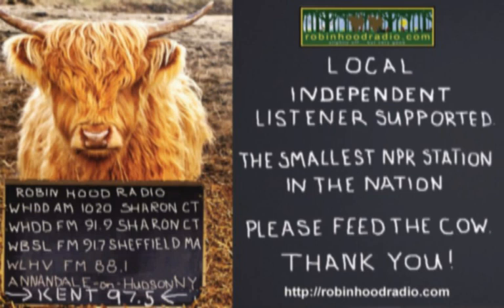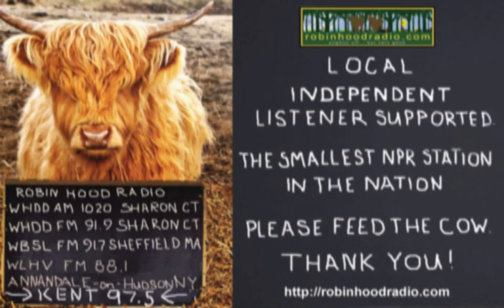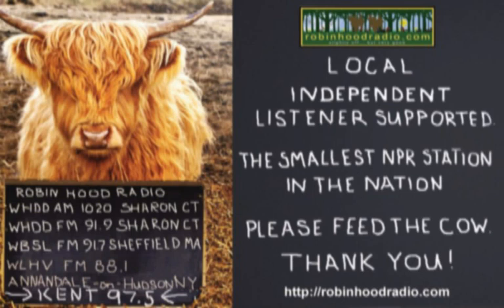Historic Fruit With Lee Reich-A Way to Garden With Margaret Roach...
‘Tis the season when I'm making more applesauce to freeze and baking pears for dessert (or for breakfast), so what sweeter topic for today's episode than fruit? Lee Reich, who has written several books on the subject, is here with some fascinating history of the origins of the fruits we love, and some how-to growing advice, too.

Lee Reich, who gardens on his half-farm, half-garden—or farmden, as he calls it—in New Paltz, New York, is the author of many books, including the recent “Growing Figs In Cold Climates.” His latest is a juicy little book simply called “Fruit,” with 250 historic watercolors and some history of apples, pears, berries and more.